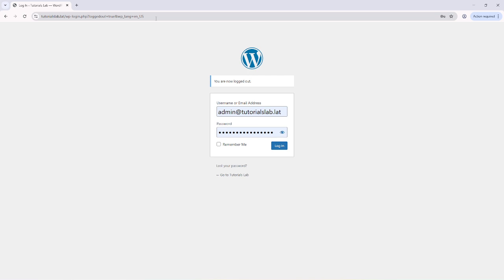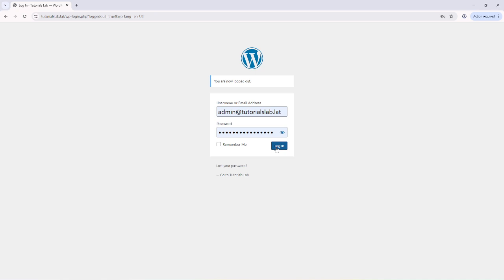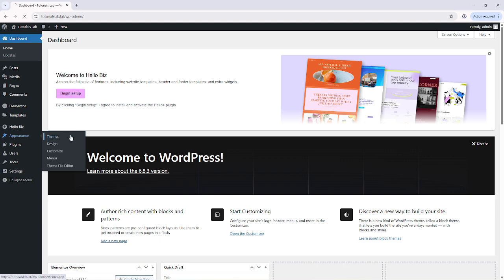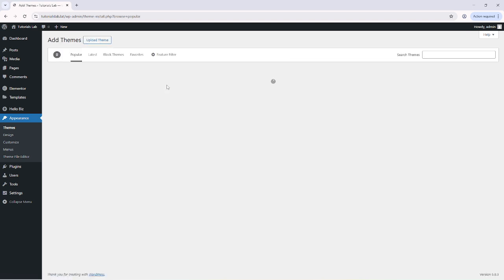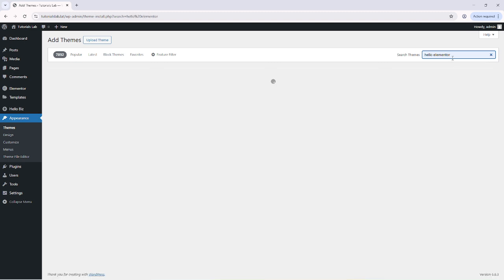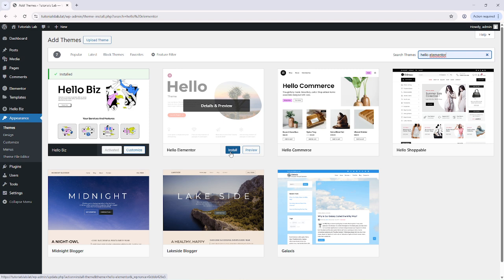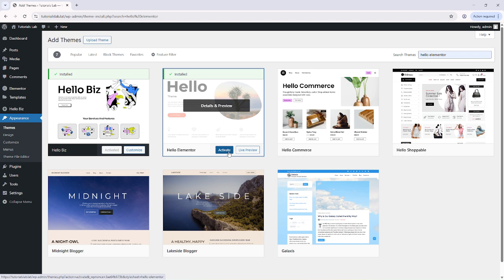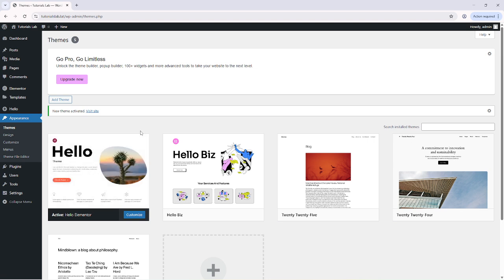How To Install Hello Elementor In WordPress (Tutorial 2025)